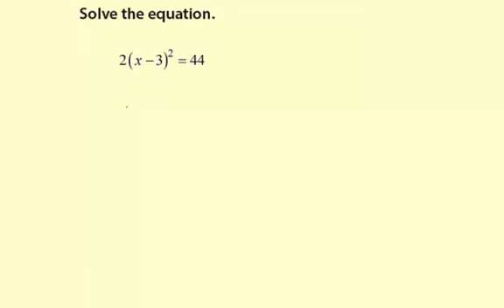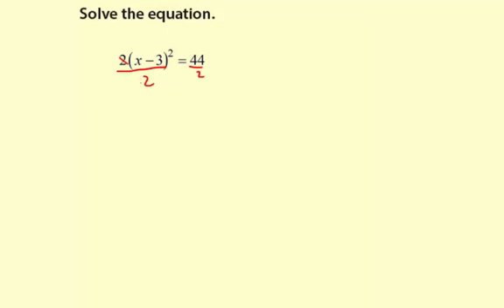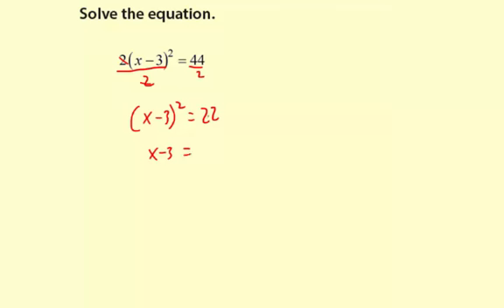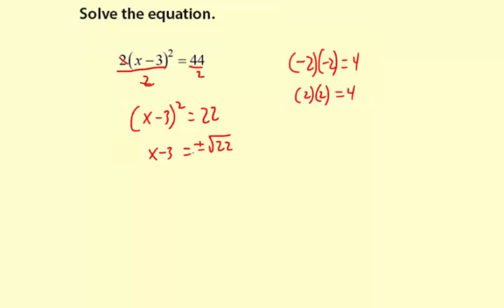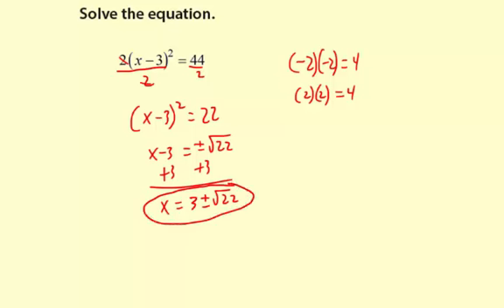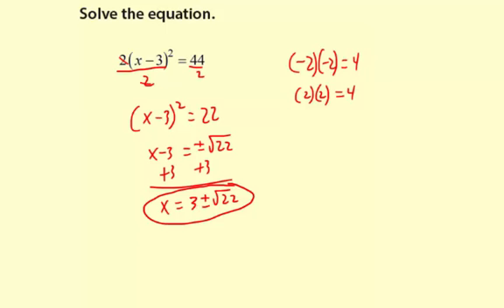09solveSqrt1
Solving Using the Square Root Method